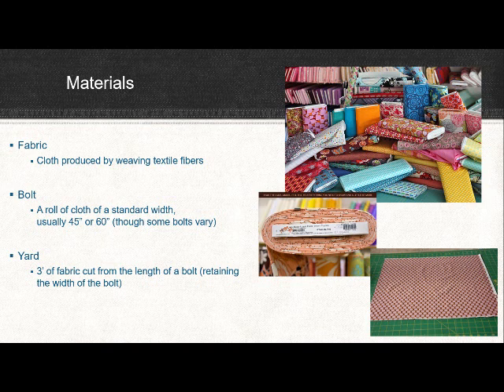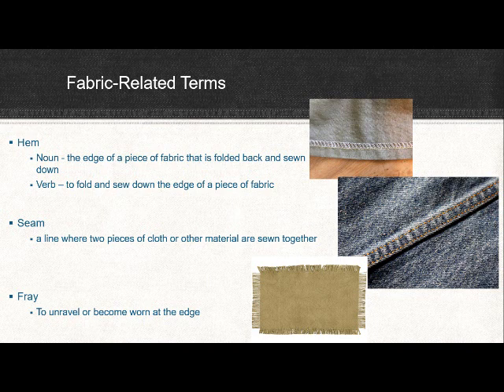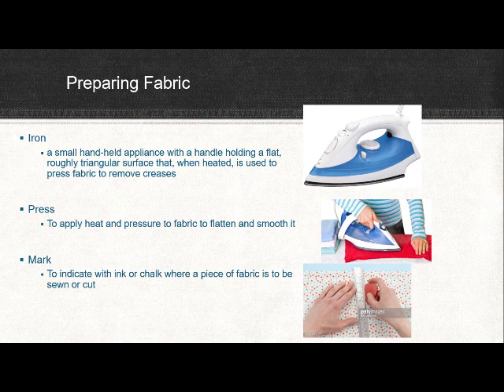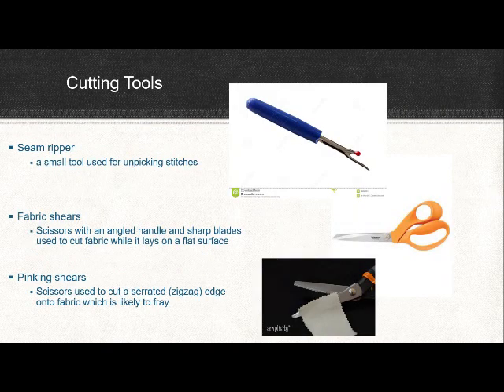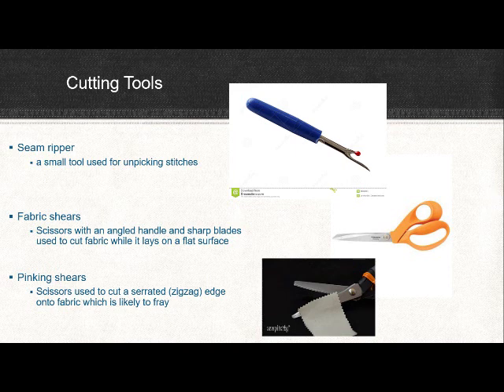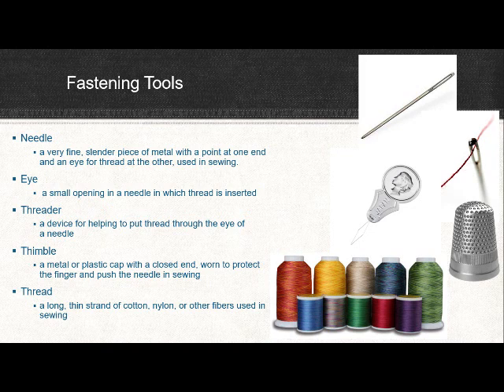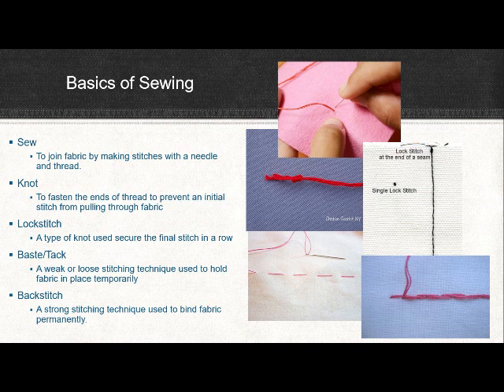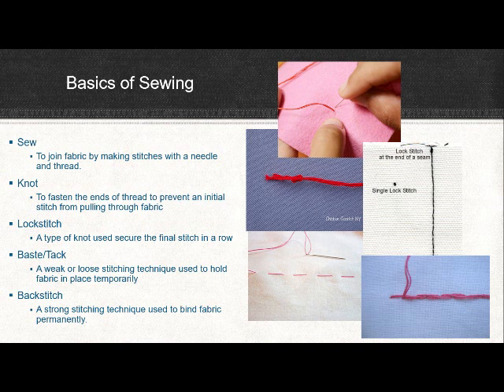LECTURE - Basic Sewing Vocabulary